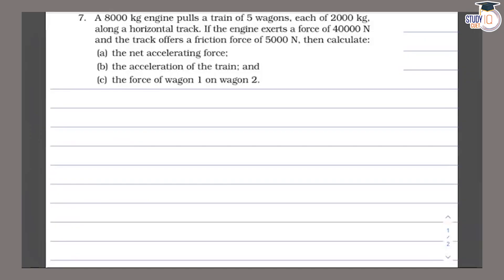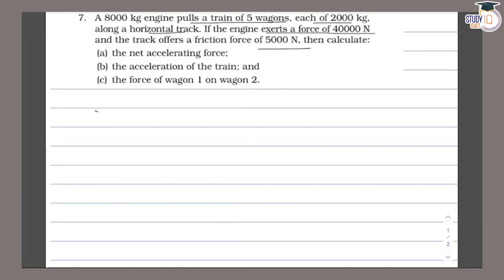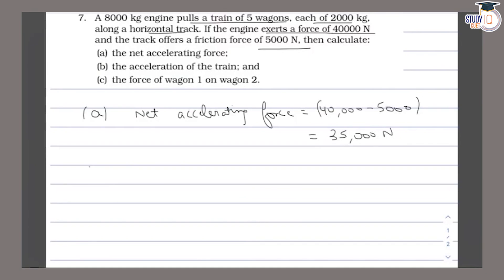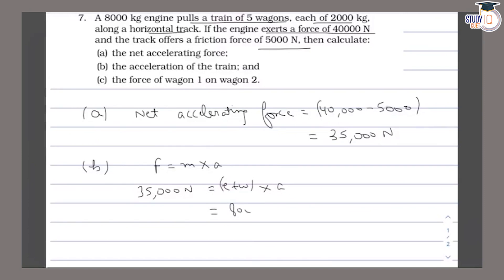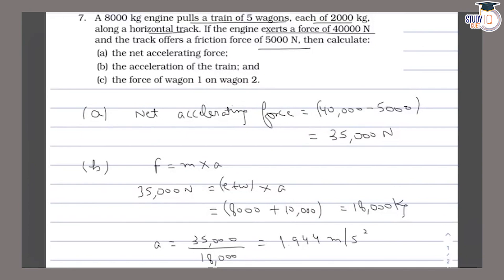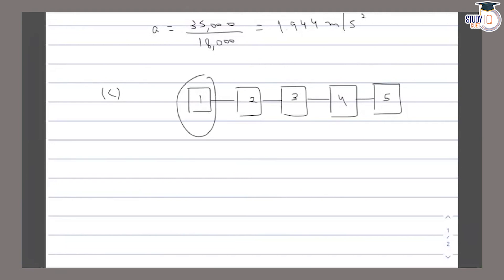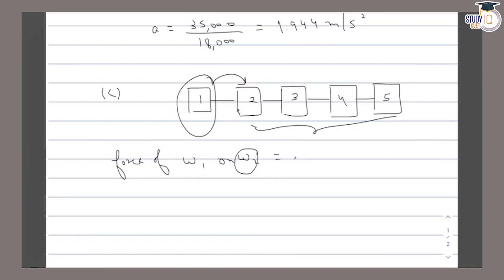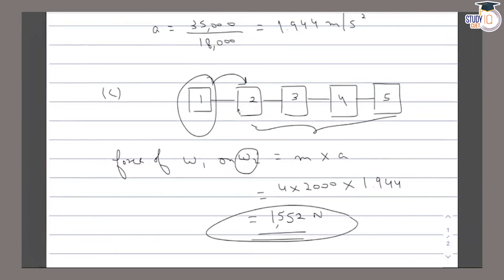NCERT Solutions Class 9 Science Chapter 9 Question No. 7 | Force and Laws Of Motion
*Question* - 7. An 8000 kg engine pulls a train of 5 wagons, each of 2000 kg, along a horizontal track. If the engine exerts a force of 40000 N and the track offers a friction force of 5000 N, then calculate: (a) the net accelerating force and (b) the acceleration of the train